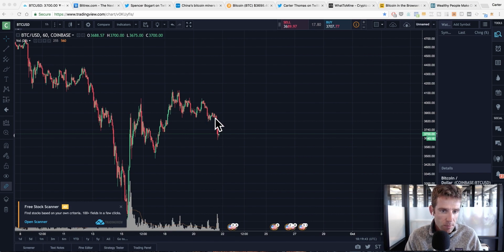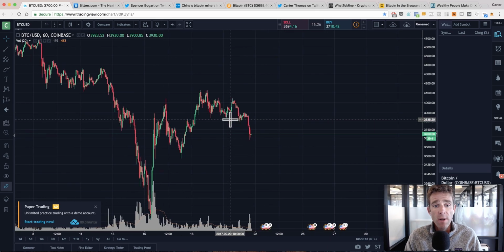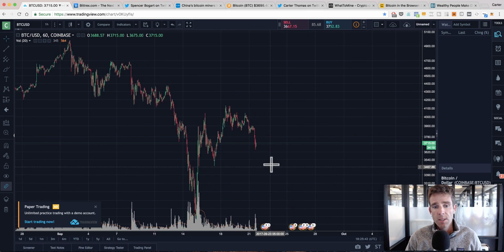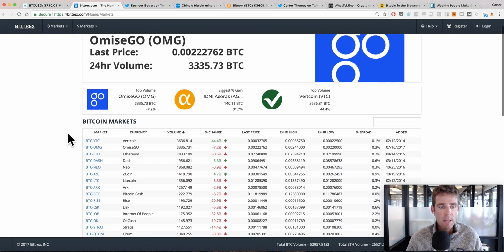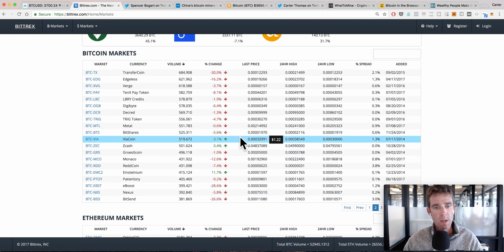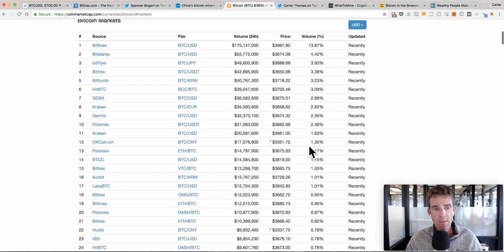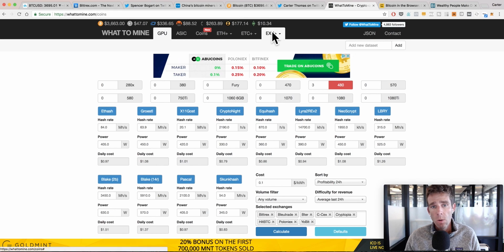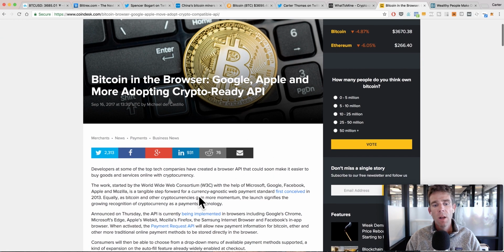China Rumors Intensify, Bitcoin Drops, Exchange Analysis, CPU Mining, Invest 4 Cashflow - CMTV Ep52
As we move deeper into the current Bitcoin markets, we are seeing renewed China rumors about mining and exchanges being shut down. But is it really that bad? We also talk about mining with a computer and the best ways to think about investing in these markets.

Links:

Rich Dad Poor Dad book